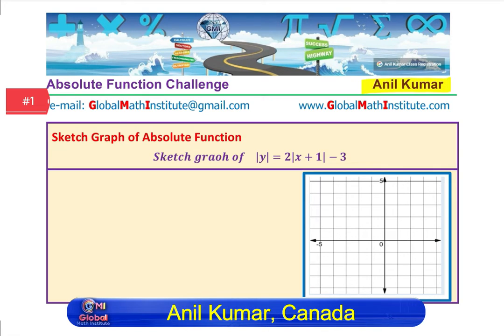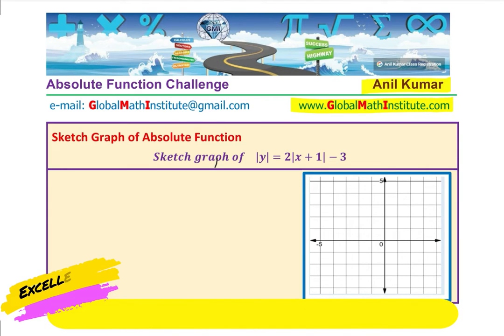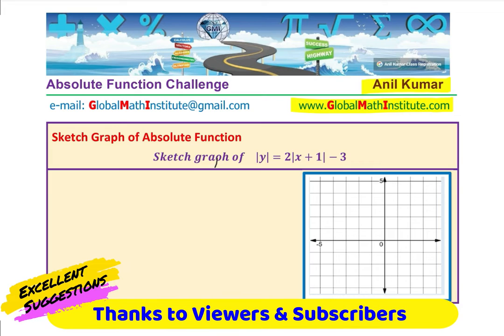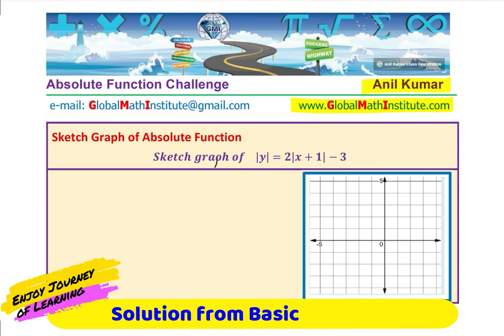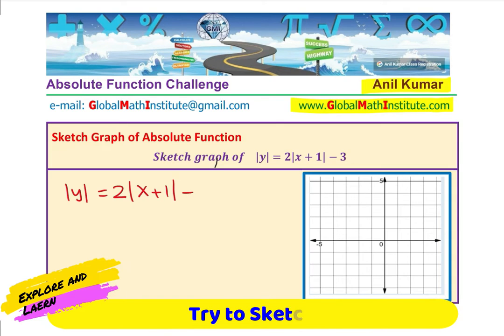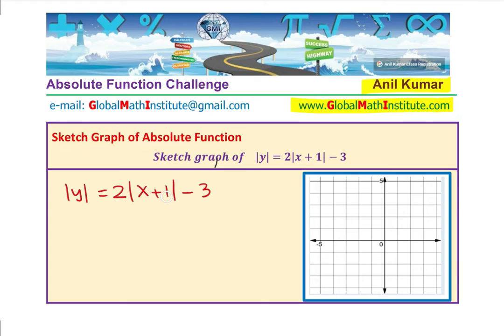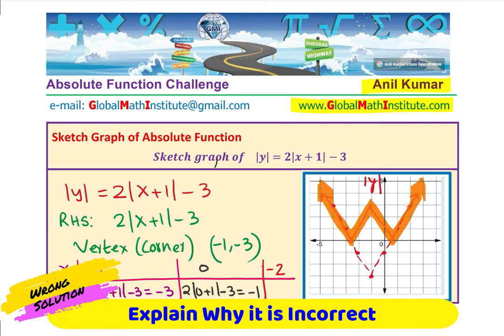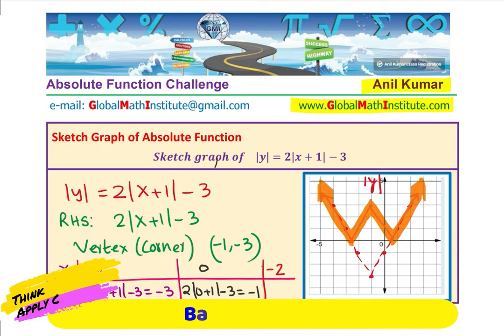Absolute Value Challenge Sketch the Graph of abs(y) = 2 abs(x+1) - 3